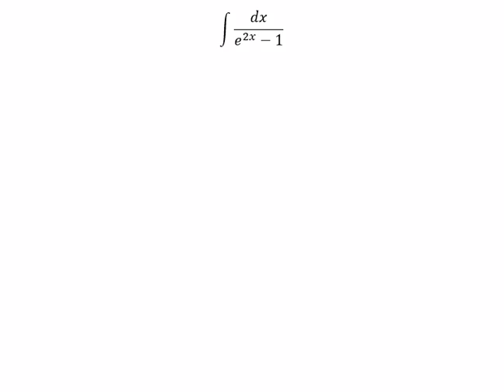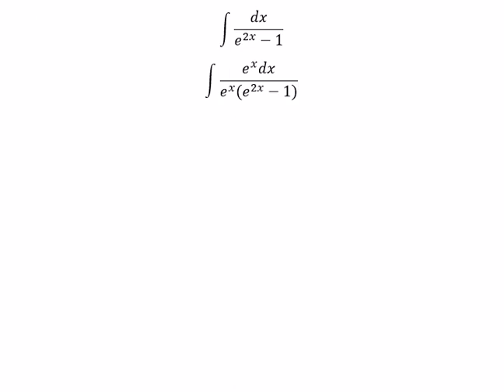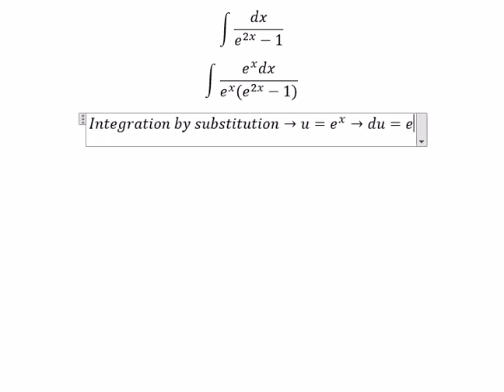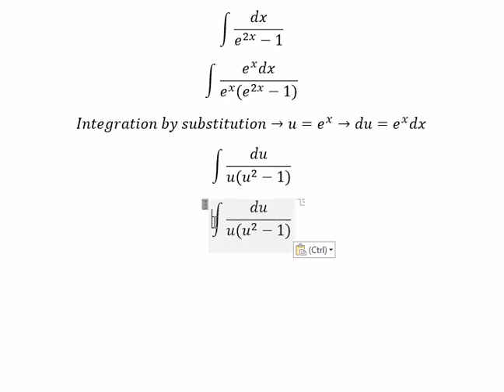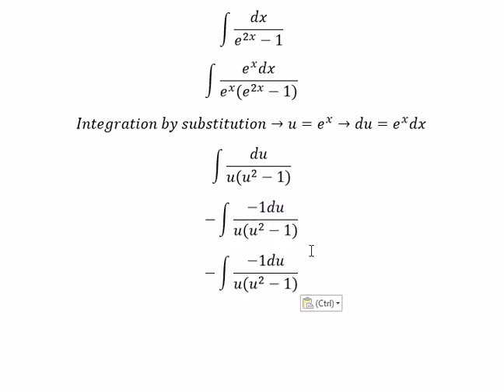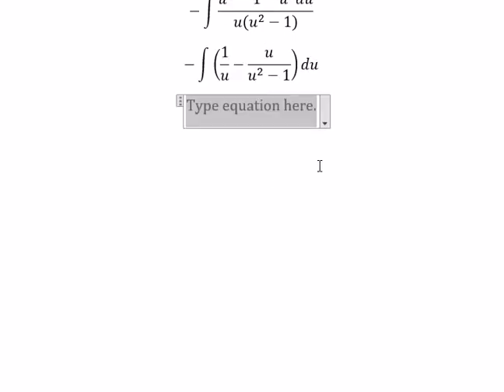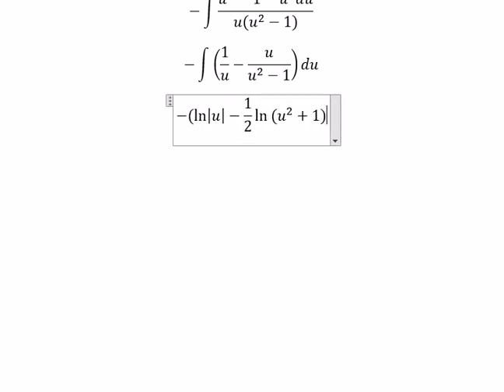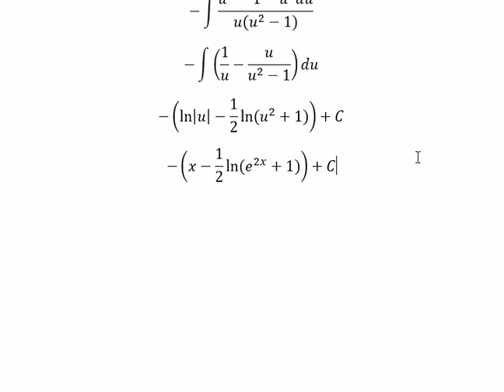Calculus Help: Integral of dx/(e^2x-1) - Integration by substitutions